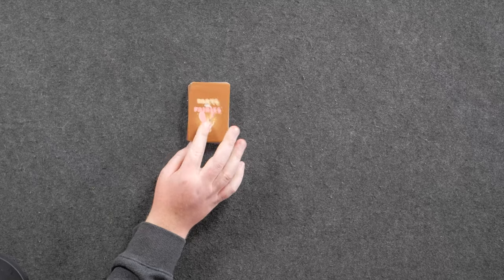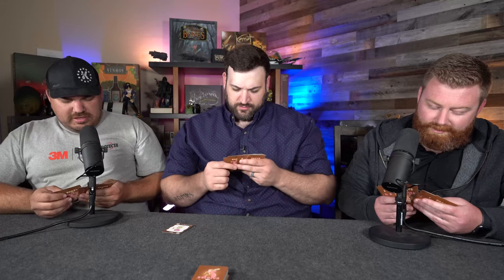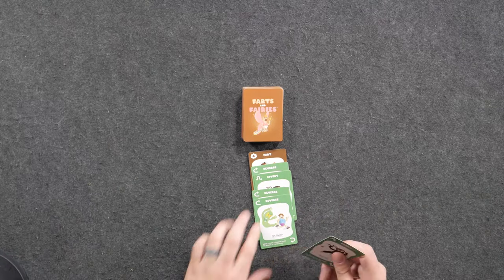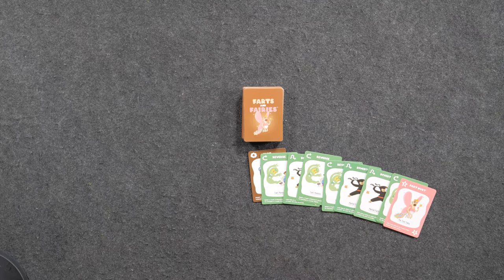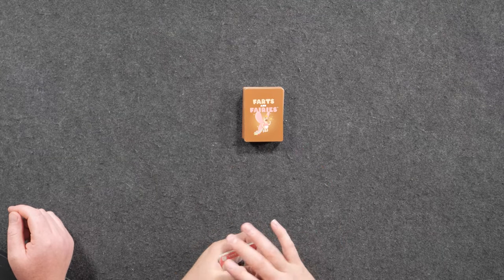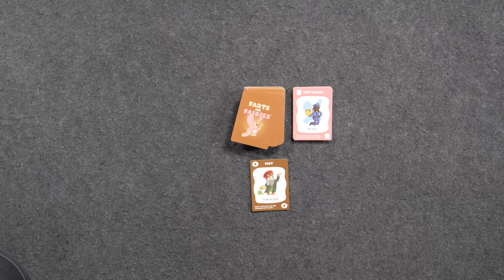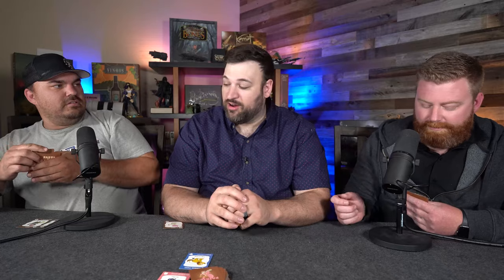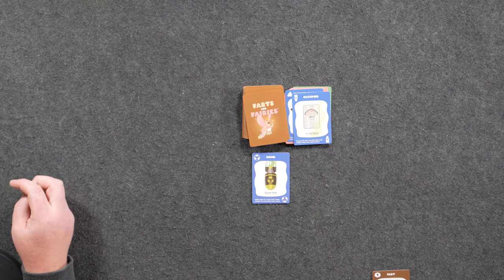Farts and Fairies Kickstarter Playthrough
Today we have a playthrough of Farts and Fairies by Farts & Fairies

Time Stamps
Farts & Fairies is a high octane, totally out of control fart battle for 2-6 players.

To win, you must outfart your friends by launching and dodging fart attacks to become the 'Survivor of the Fartest'.

This outrageously epic card game features the Queen of Farts, Farta Christmas, Tea Farties, and Fartomic Bombs.

But here's the best bit... For every game sold, they donate one to a child in the hospital. Because farts are funny and laughter is the best medicine.

Audio Gear
5-Way Multi Headphone Audio Splitter Connector

Audio Gear
5-Way Multi Headphone Audio Splitter Connector